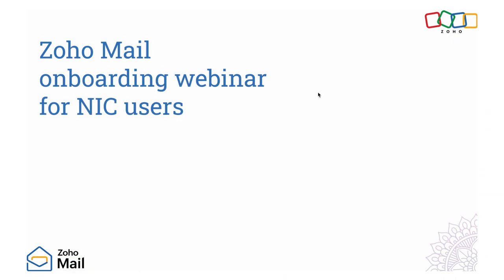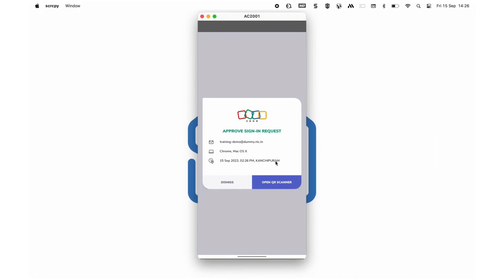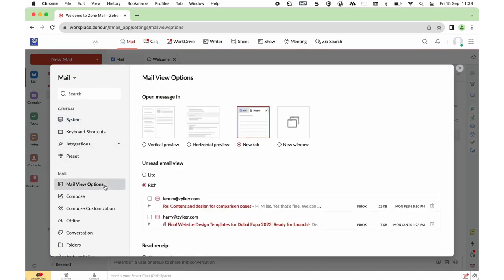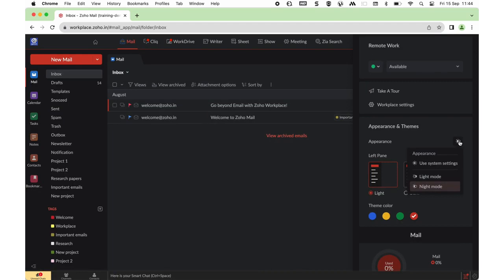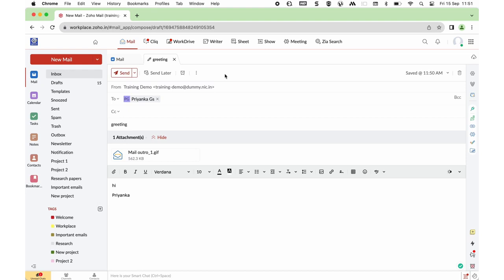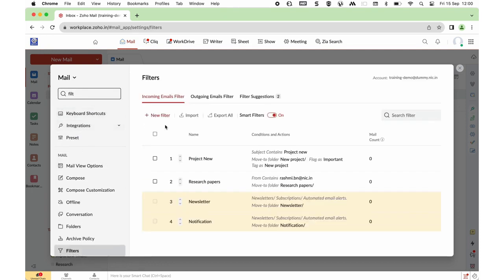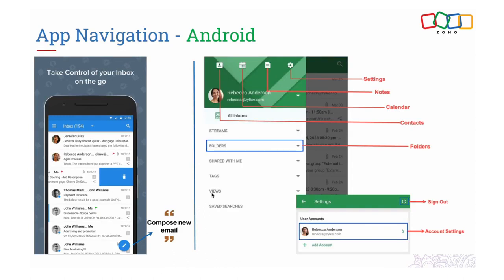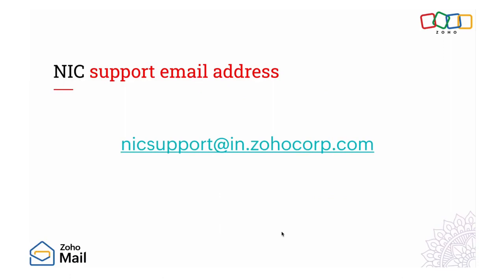Zoho Mail Setup Tutorial & Getting Started: Secure Business Email Hosting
Zoho Mail Set Up Tutorial & Getting Started

Step into the world of organized and secure email management with our comprehensive Zoho Mail setup tutorial. This video is your guide to setting up and getting the most out of Zoho Mail, designed for businesses looking for a robust and privacy-focused email solution.

Key Highlights:

- Introduction to Zoho Mail: Learn what Zoho Mail offers, including its strong security features and integrated productivity tools.
- Setting Up Your Zoho Mail Account: A detailed walkthrough on creating your Zoho Mail account, setting up your domain, and configuring initial settings.
- Navigating the Interface: Explore the clean and intuitive interface of Zoho Mail, understanding the layout and where to find key features.
- Email Management Features: Discover how to organize your inbox efficiently, use labels, filters, and search functionalities to manage your emails better.
- Using Integrated Tools: Get the most out of integrated tools like To-do, Calendar, Notes, and Bookmarks that help enhance your productivity and collaboration.
- Security Features: Dive into the security settings, including encryption, Multi-Factor Authentication (MFA), and spam/virus filters to protect your data.
- Customization and Tips: Learn how to customize your email experience with themes, settings, and other options for a more personalized touch.

Join us as we guide you through every step of using Zoho Mail, from setup to advanced management, ensuring you harness all its capabilities for your business needs.